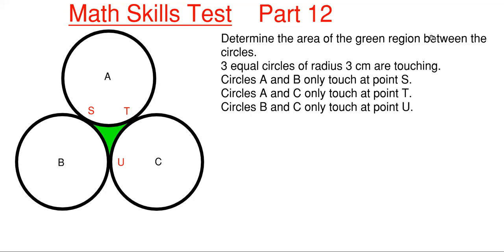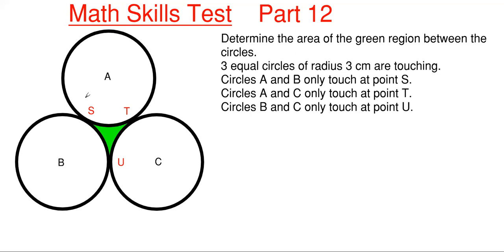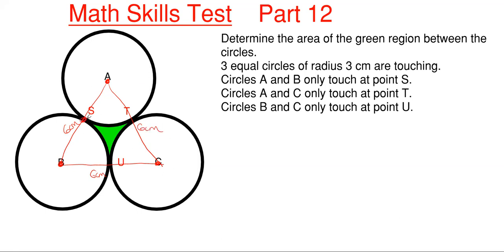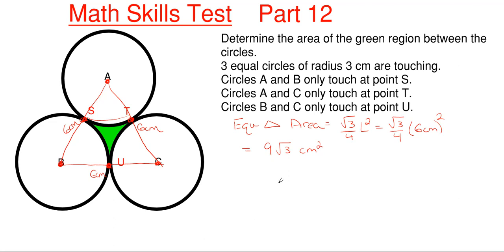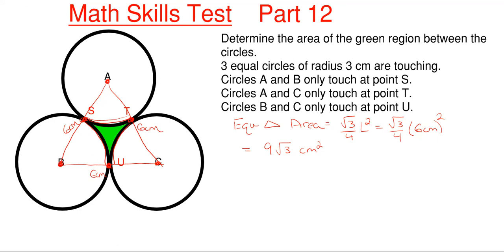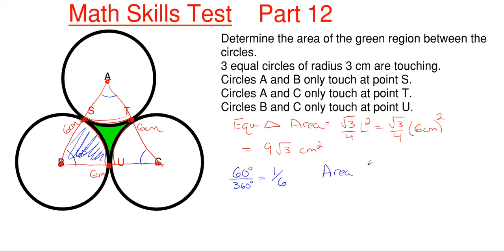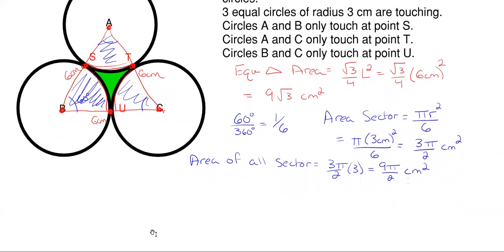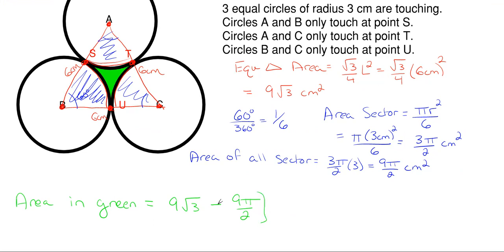Can You Find the Green Area Between the Circles? Test Your Math Skills Part 12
In this video, we use our math skills and knowledge from multiple backgrounds to find the area of the green region between the circles shown.  This problem involves using theorems and properties from Trigonometry and Geometry.

Problem statement:
Determine the area of the green region between the circles.  3 equal circles of radius 3 cm are touching.  Circles A and B only touch at point S.  Circles A and C only touch at point T.  Circles B and C only touch at point U.

Topics of this problem include:
Circles
Triangles
Equilateral triangles
Midpoints
Circle sectors
Circle sector area
Equilateral triangle area
Area
Circle area
Trigonometry
Geometry

Math Skills
College level
Professor Engineer
Professor_Engineer